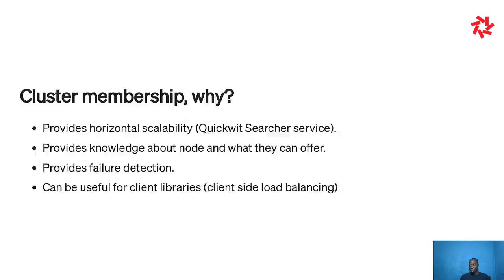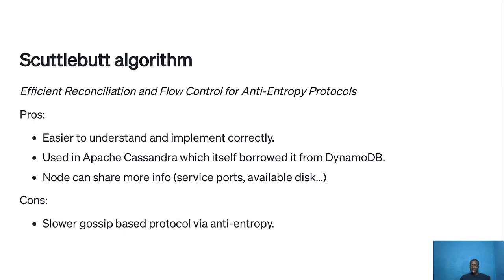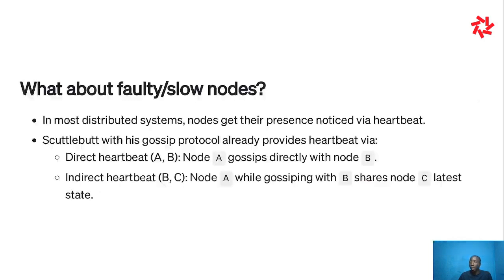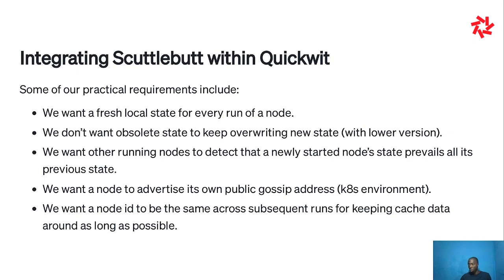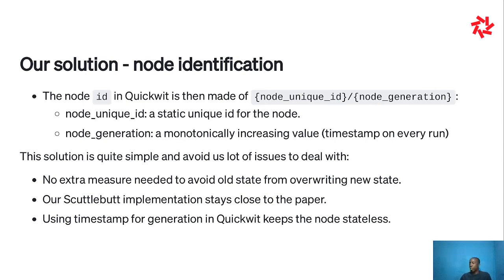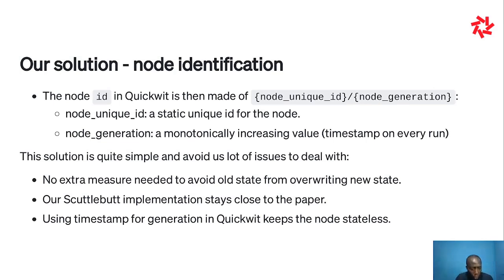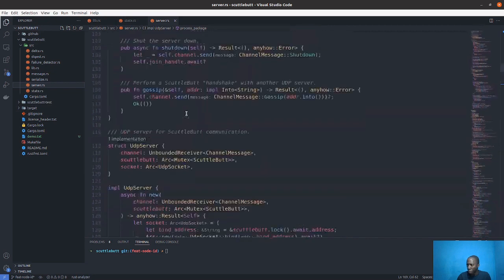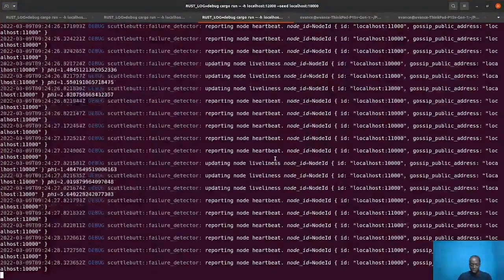QST | Cluster Membership Algorithm with Scuttlebutt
The reason why we are moving away from SWIM protocol - Gossip with Scuttlebutt. The Quickwit's cluster membership algorithm implemented in Rust Programming Language.

Benefits of our membership cluster algo "Scuttlebutt" include, but are not limited to :
- Easier to understand and implement correctly
- Used in Apache Cassandra which itself borrowed it from DynamoDB
- Node can share more info (service ports, available disk...)
- All nodes keep updating an heartbeat key, so that any node should keep receiving updates from about any live nodes.

Learn more about the cluster membership algorithm in this video.

🕰️ TIMECODE :

00:00 Introduction
00:25 What is Cluster Membership and Why Is It Useful?
01:53 Why we are moving away from SWIM membership protocol
05:44 Pros and cons of Scuttlebutt algorithm
08:03 How anti-entropy gossip algorithm "Scuttlebutt" works?
09:14 How node gossiping works?
14:03 Phi-accrual error detection algorithm
19:53 Integrating Scuttlebutt algorithm
25:24 Our solution - node identification
36:53 Code of the Scuttlebutt cluster membership algorithm
47:23 Questions about the Scuttlebutt cluster membership algo